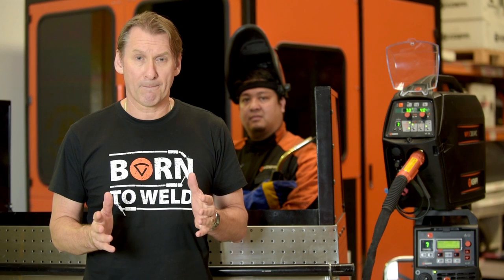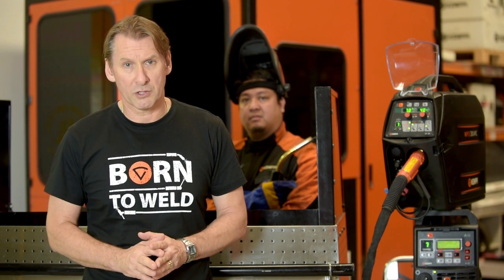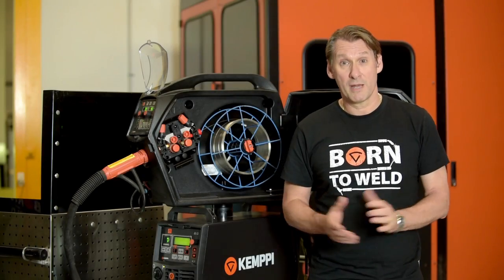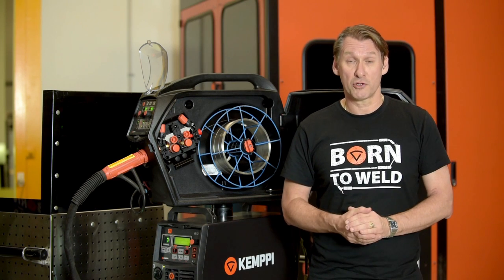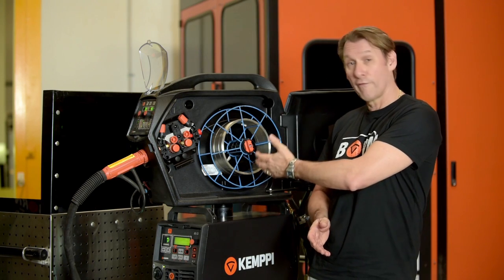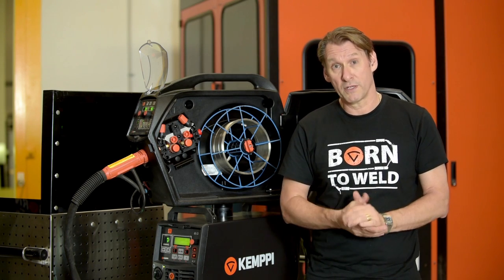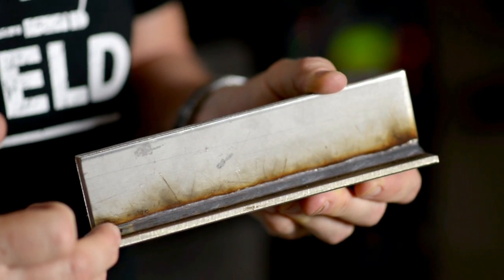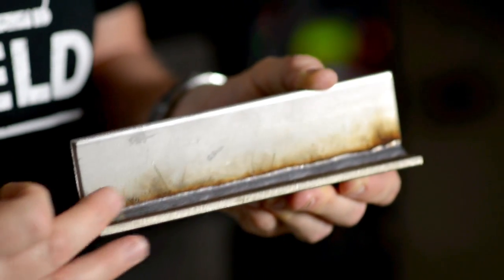Kemppi Fastmig X Black - Wise Penetration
WisePenetration